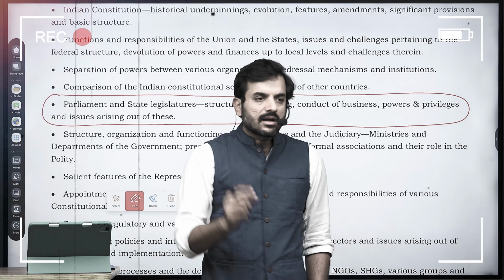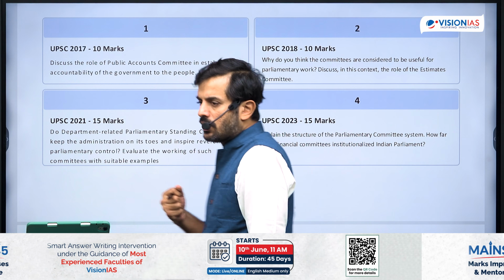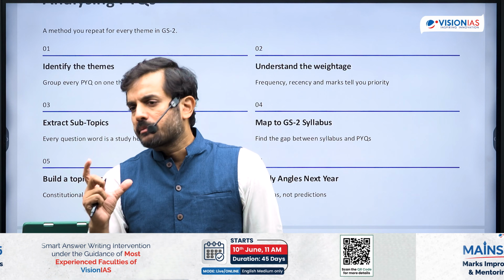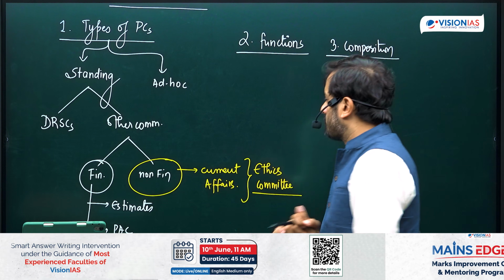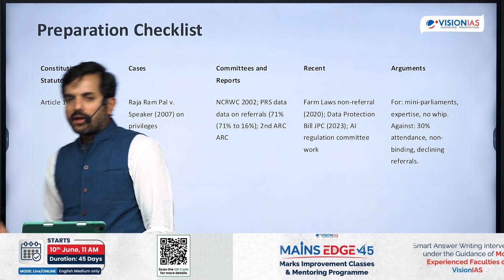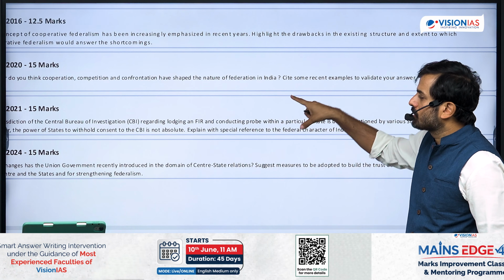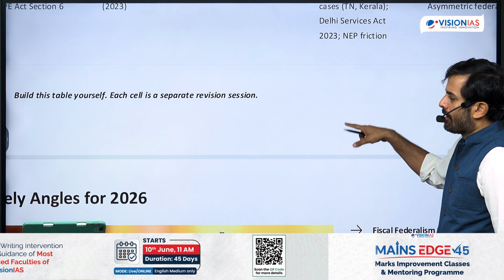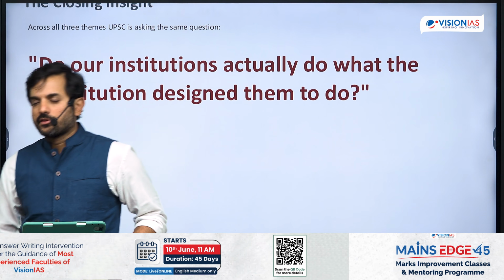The Secret Behind UPSC GS2 Questions | Hidden Syllabus Through PYQ Analysis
Many civil services aspirants find the official Union Public Service Commission notification confusing. While it outlines core topics like Parliament, State Legislatures, and Federalism, it leaves the deep analytical dimensions completely hidden.

In this comprehensive session, we break down the definitive UPSC Strategy to map, cluster, and reverse-engineer Previous Year Questions (PYQs) to build a foolproof high-yield checklist for General Studies Paper 2.

What you will master in this video:
Unlocking the Iceberg: How to systematically deep-dive into incomplete syllabus lines using 7-year PYQ trends.
Parliamentary Committees Micro-Analysis: Step-by-step breakdown of high-weightage themes (PAC, Estimates Committee, DRSCs) and projecting future trends like pre-legislative scrutiny for CSE 2026.
Federalism & Center-State Dynamics: Decoding complex topics like confrontational federalism, CBI jurisdiction conflicts, and contemporary policy impacts (One Nation, One Election).
Constitutory & Statutory Bodies Checklist: Structuring structural, functional, and limitation-based notes for high-frequency bodies (CAG, Election Commission, Lokpal).

If you are gearing up for UPSC CSE Preparation and aiming to maximize your score in the Mains examination, this scientific, theme-based framework will elevate your answer writing from basic textbook definitions to top-tier academic excellence.

👉 MAINS EDGE 45 – UPSC CSE Mains 2026 — Marks Improvement Classes & Mentoring Programme

Don’t just write answers — master the presentation.